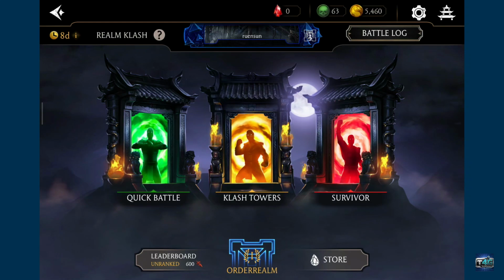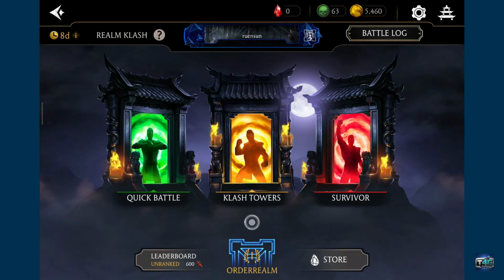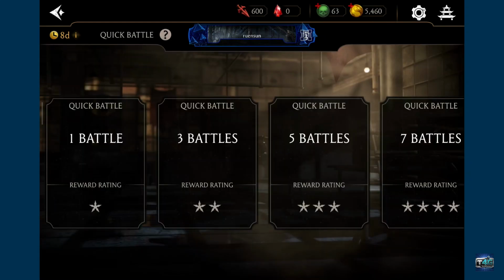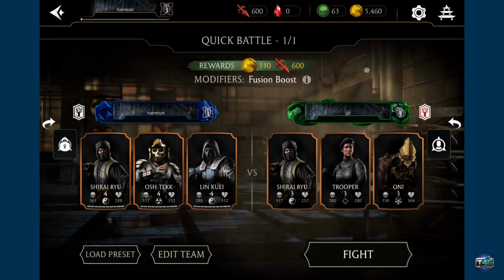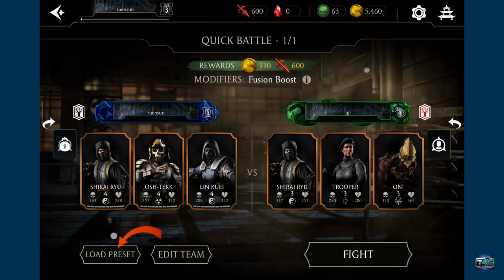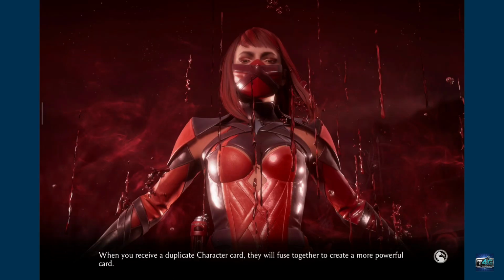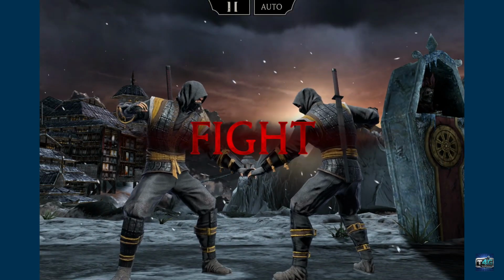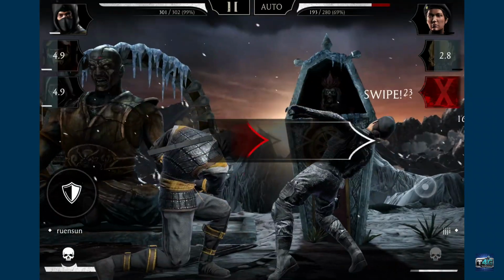Mortal Kombat: How to Switch Characters Mid‑Fight (Quick & Easy Guide)?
Learn how to switch characters during a fight in Mortal Kombat like a pro! In this step‑by‑step tutorial, I’ll show you the inputs and timing needed to swap characters mid‑combat so you can turn the tables on your opponent and dominate every battle!